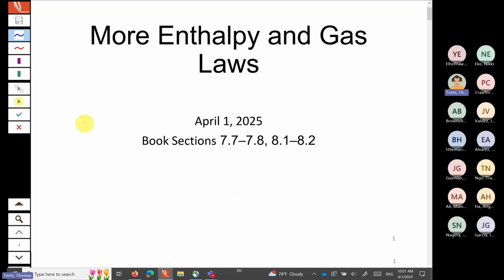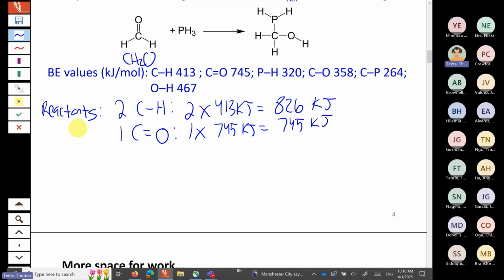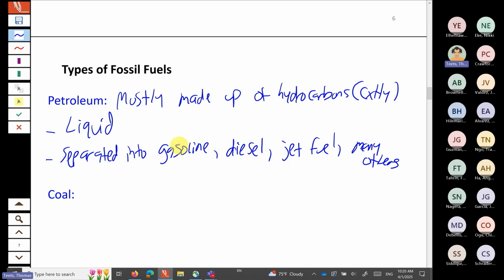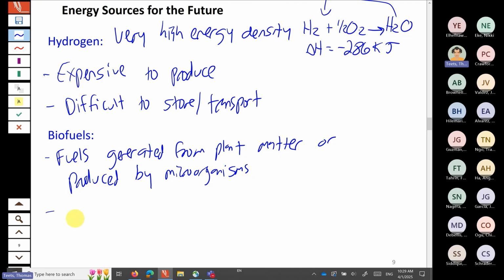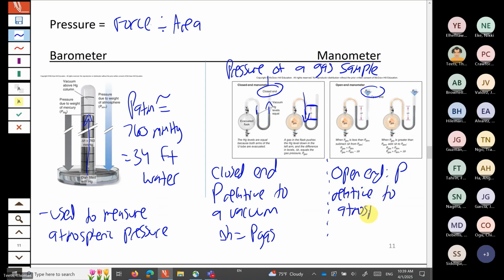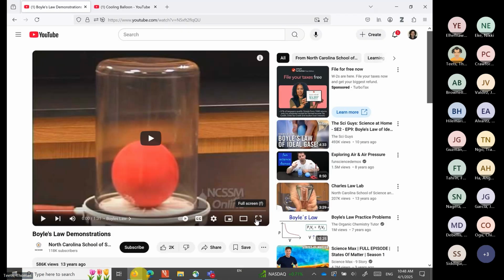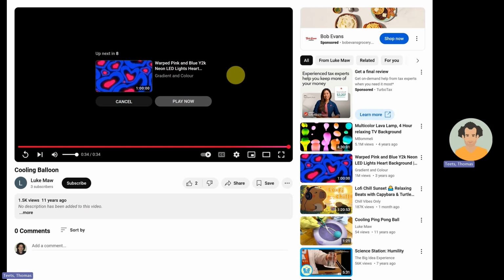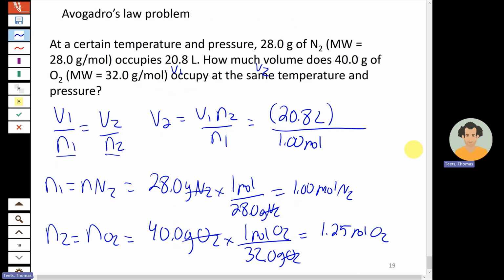040125 More Enthalpy and Gas Laws